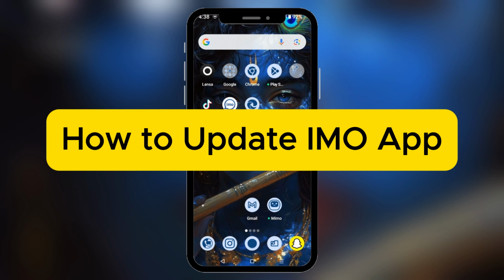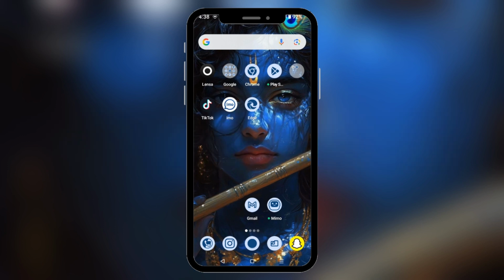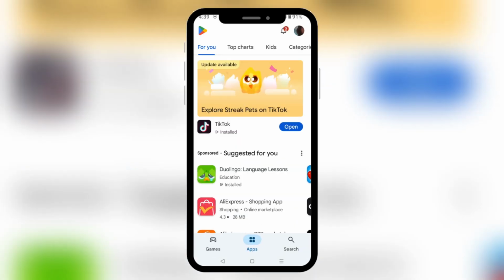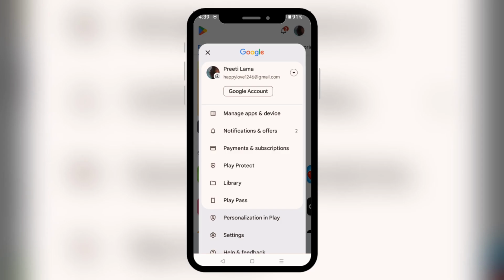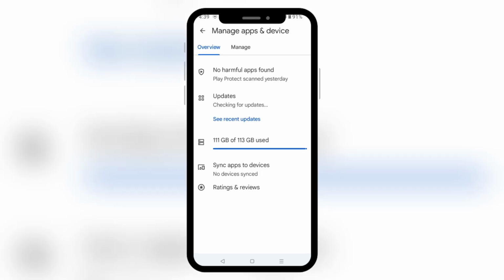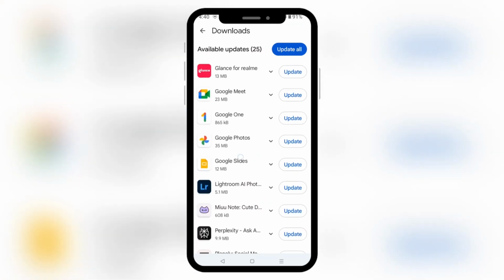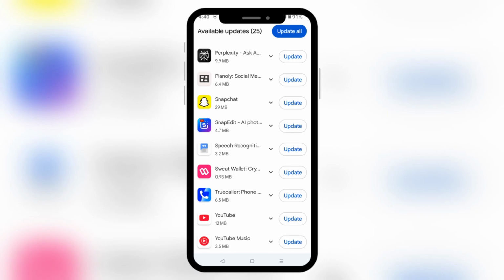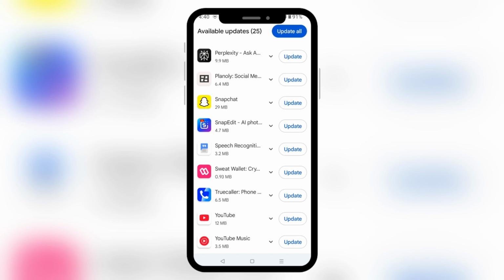How to Update IMO App 2025?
Keeping your apps up to date is important for better performance, new features, and security, and in this video, I’ll guide you step by step on how to update IMO app on Android devices. Updating is simple: just open the Google Play Store or App Store, search for IMO, select the official app, and tap the Update button if it’s available. Within a few seconds, your IMO app will be updated to the latest version, ready to give you improved speed, new features, and a smoother chatting experience. I’ll also show you how to enable auto-updates for IMO, how to manually check for updates, and explain why keeping your IMO app updated is essential for security, bug fixes, and better call quality. Whether you are using IMO for personal chats, video calls, or connecting with family, updating regularly ensures you enjoy the best possible experience with no glitches. By the end of this tutorial, you’ll know exactly how to update the IMO app quickly and easily so you can continue enjoying uninterrupted communication on the latest version.